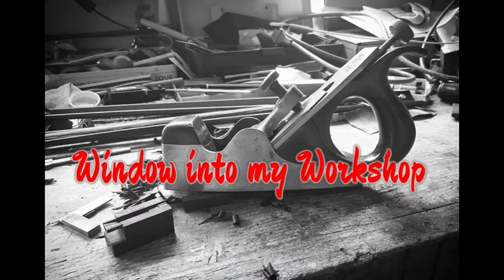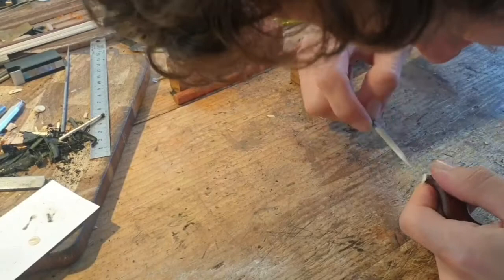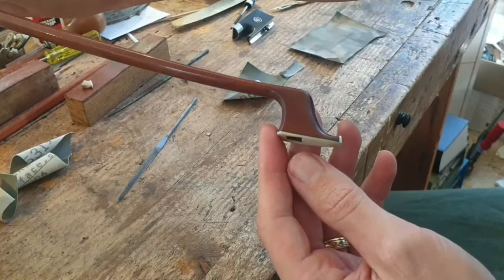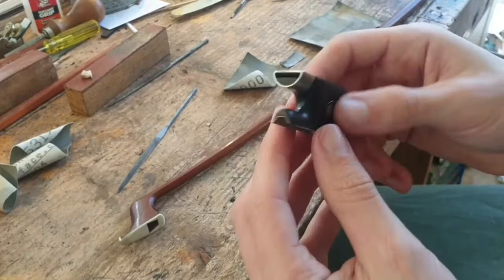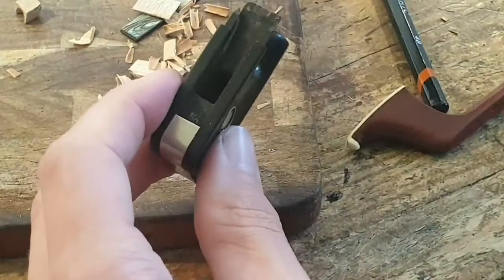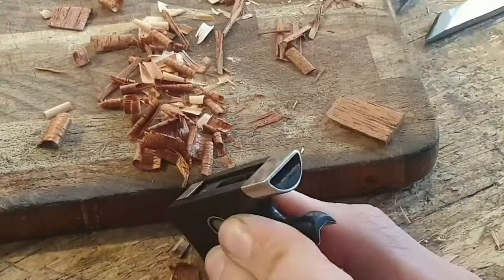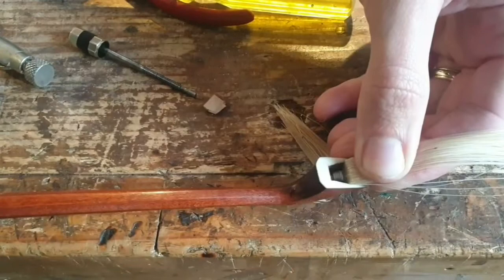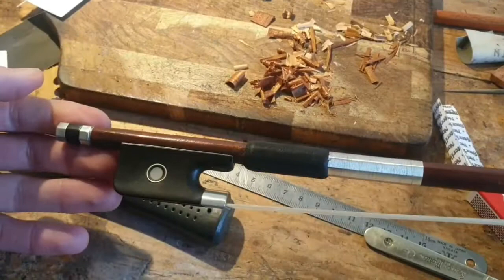Pfrettschner Cello Bow Restoration Part 3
Part 3 of the Pfrettschner Cello bow restoration,  in this final episode I fit and trim the nose on the tip and rehair the bow ready to go back to its owner.